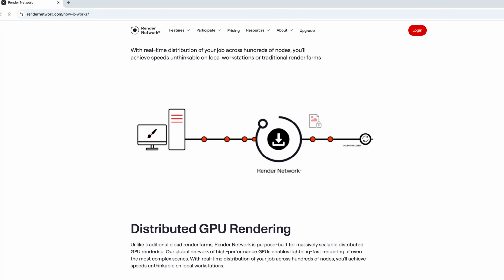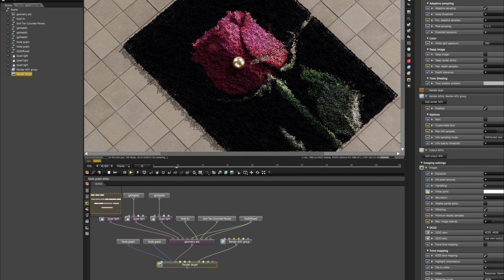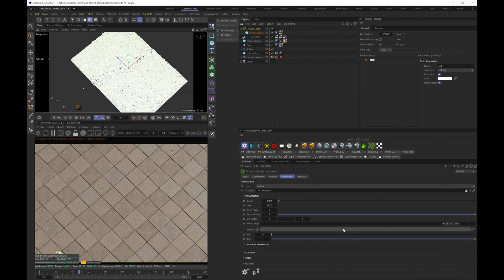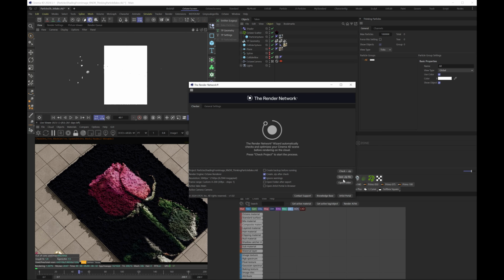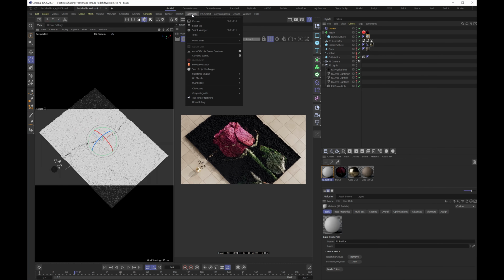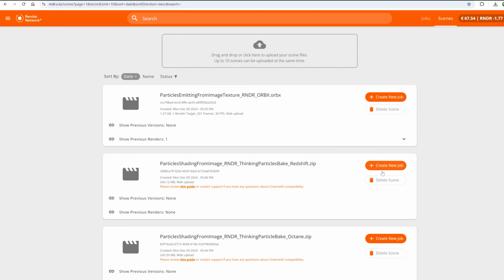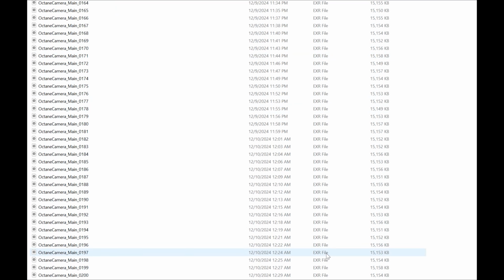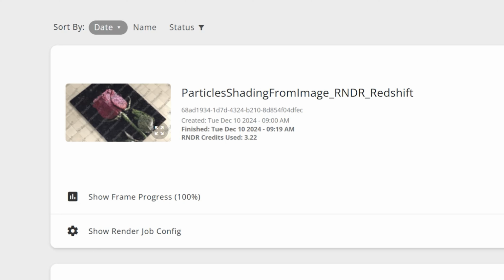RNDR Render Network Test Baking X-Particles In Octane & Redshift Exporting And Rendering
Export and render the Cinema 4D project containing the X-Particles to the Render Network, both in Octane and Redshift. Render cost and time comparisons.
The Render Network Cinema 4D Wizard & Download Manager